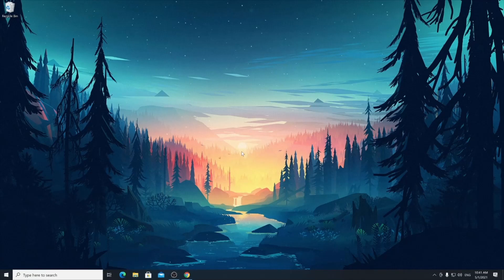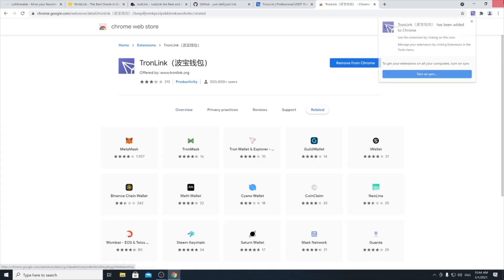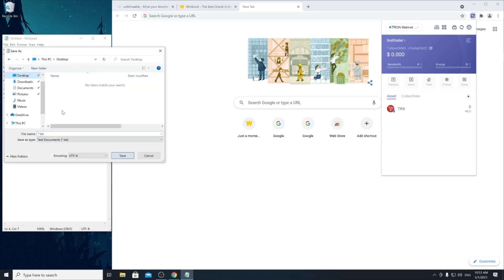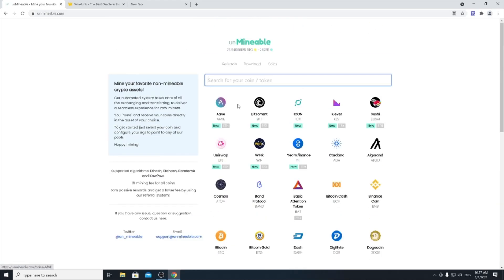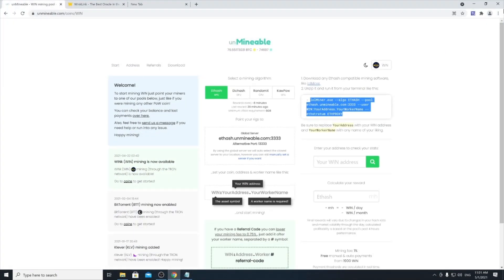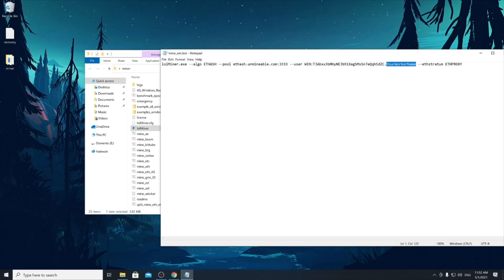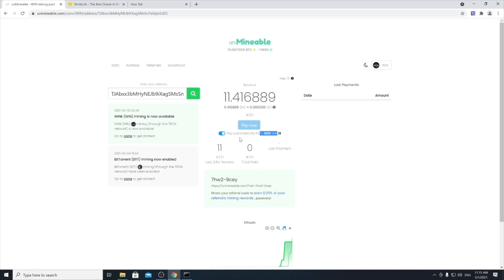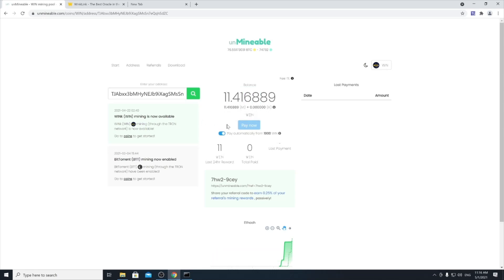How to mine WIN (WINK Coins) @Home - GPU mining on Windows 10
In this video, I show how to mine WIN (WINK) coins using a simple mining pool.
Please note that you will need a good Graphics card to do profitable mining.

Win (Wink) TRX Wallet for Chrome, Android, and iOS

Lol Miner command (replace [WALLET_ADDRESS] with your wallet address):
lolMiner.exe --algo ETHASH --pool ethash.unmineable.com:3333 --user WIN:[WALLET_ADDRESS].YourWorkerName#x3dm-mwmp --ethstratum ETHPROXY

Lol Miner example (Run in CMD, in LolMiner folder):
lolMiner.exe --algo ETHASH --pool ethash.unmineable.com:3333 --user WIN:TMciw7s2sWfrm4LwcWBoFxiUqx3mb8DAgH.myPC#x3dm-mwmp --ethstratum ETHPROXY